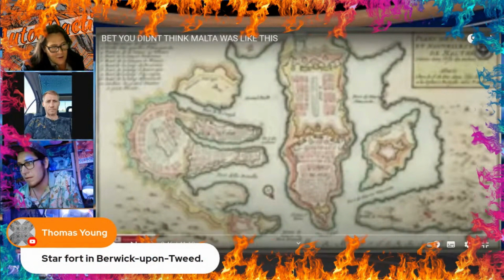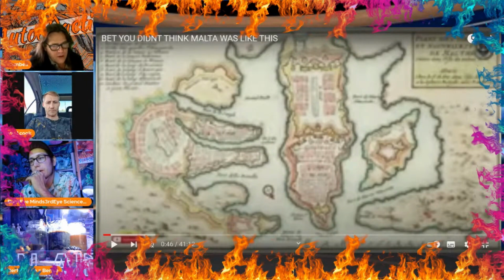Star Forts of Malta with Paul Cook - Autodidactic Alchemist - cut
Contact Cambell
Postal Address
Cambell Purvis

bc1qhmdc30e6prw5pkj3zpl666qmt45y6aasgjpyhe

Links